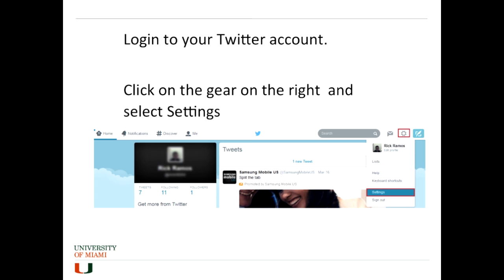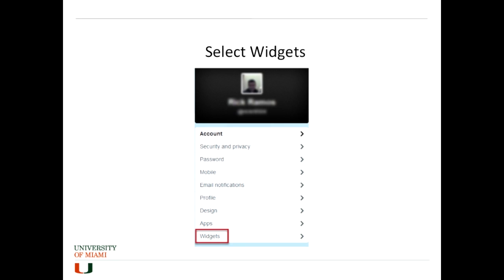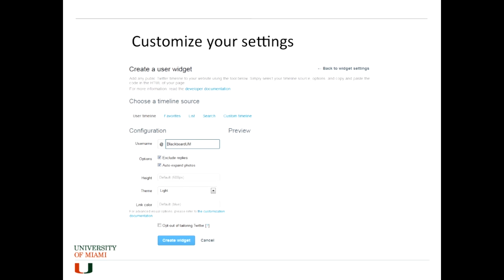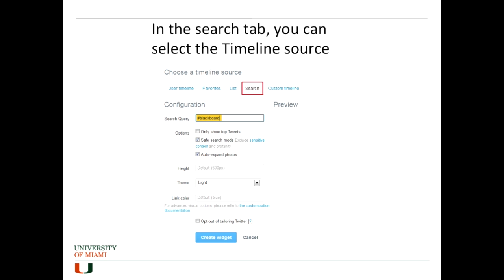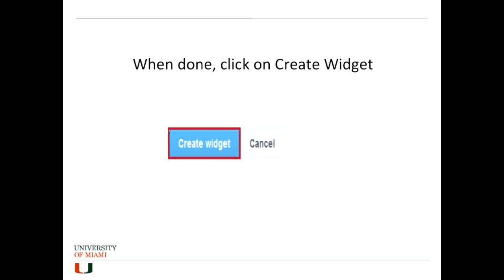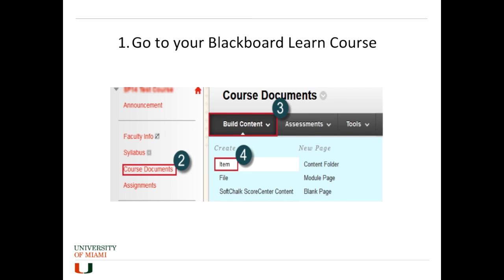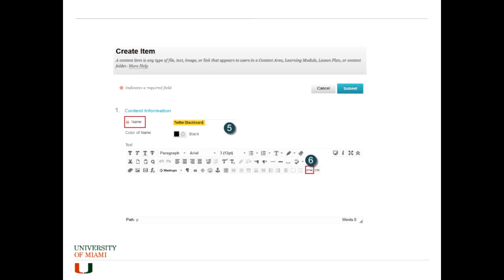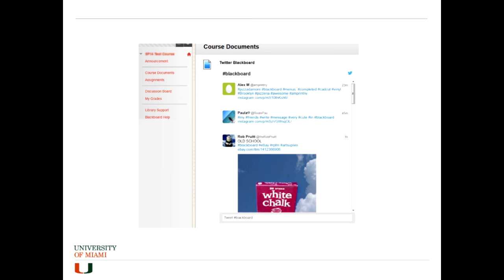Adding Twitter to Blackboard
This video is about adding a Twitter feed (widget) to a Blackboard Learn course site. It was recorded on 4/23/2014 as part of the Virtual Office Hours at the University of Miami.